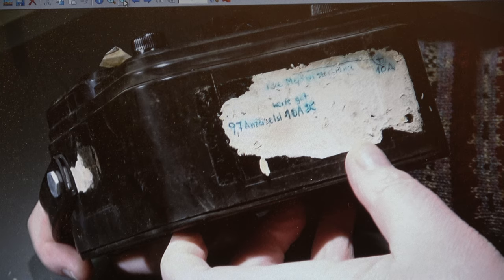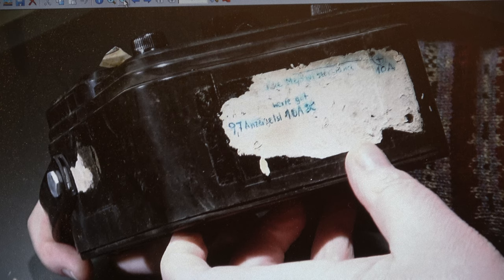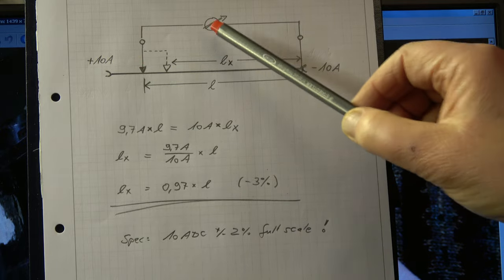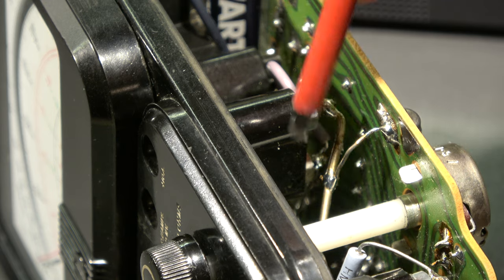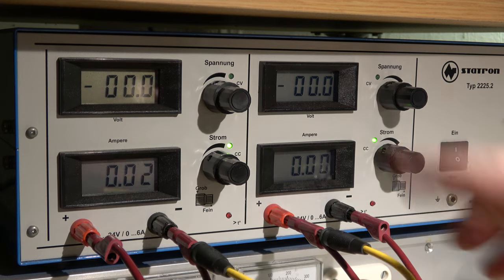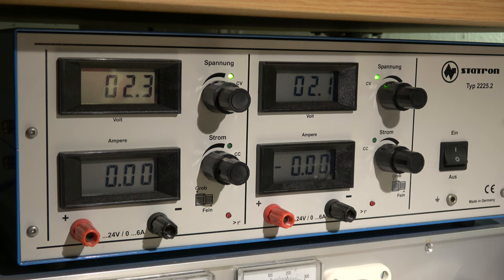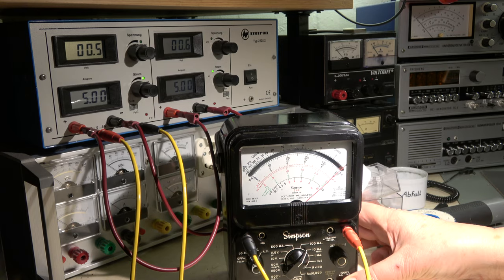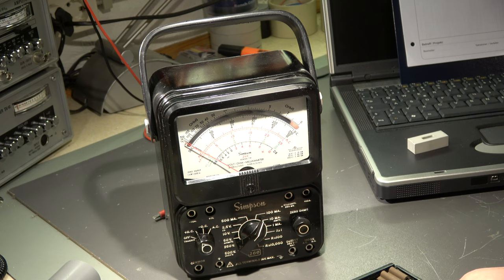#64 Simpson260-Series7M Part 3(3)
Calibration of shunt resistor for DC 10A range.